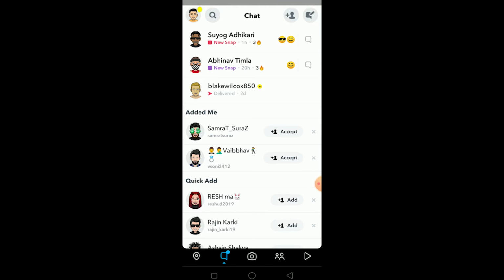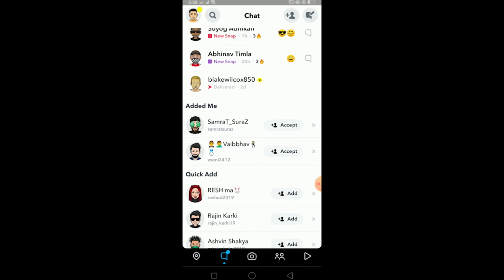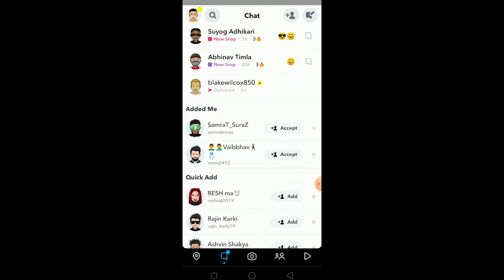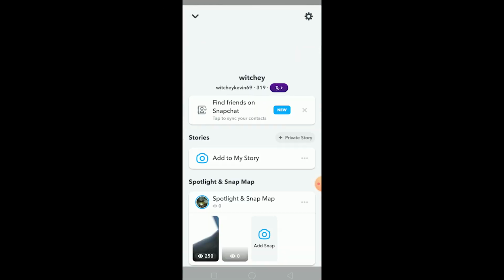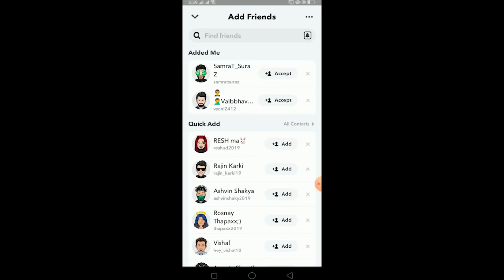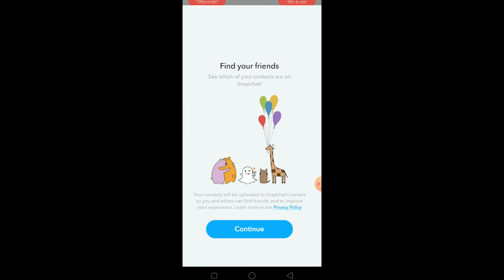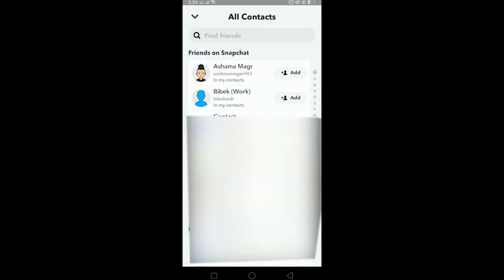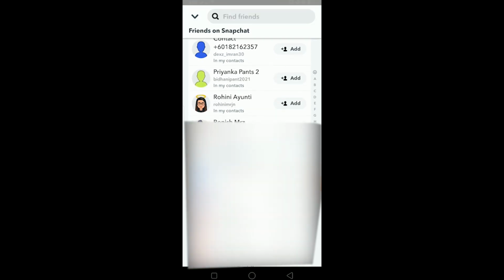Snapchat Username Search: How To Use Snapchat Username Search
In this video, I’ll be showing you how you can search for usernames on Snapchat. This could be very helpful to anyone trying to add someone to their friend list or just to check their username.
So to search username on your Snapchat, the mentioned steps should be followed:
First thing first, to use the Snapchat username search, you’ll have to have those people you want to add or search on your contact list, on your phone number.
If the person you’re trying to find has created their Snapchat account using the same phone number you have in your contact list, then you can find them easily.
To find them, open Snapchat, click on the profile icon, then scroll down and click on ‘Add Friends’
Once you get there, you’ll see the ‘All Contacts’ option right next to ‘Quick Add’
Click on it, then press ‘Continue’ and you’ll be able to find the people from your contacts with a Snapchat account there.
After following all the steps mentioned, you’ll be able to search for usernames on Snapchat.